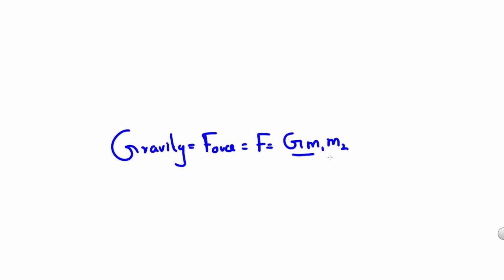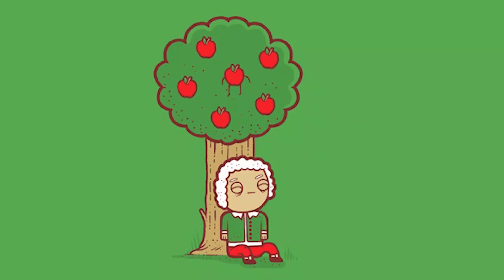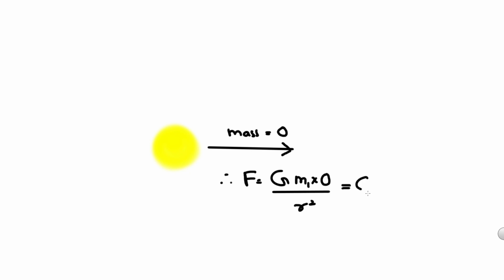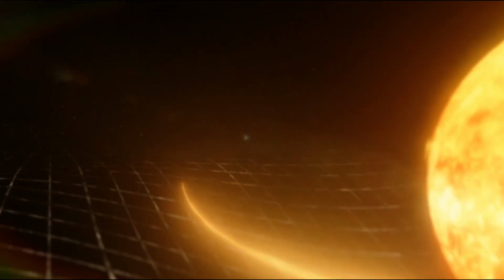IS GRAVITY FAKE?|GRAVITY AND THE GENERAL THEORY OF RELATIVITY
Teach N' Learn offers a comprehensive and innovative approach to learning. Join us to boost your learning curve and explore the intricate details of the scientific world.In this episode, we discuss  about Gravity.
Dan Burns explains his space-time warping demo at a PTSOS workshop at Los Gatos High School, on March 10, 2012.